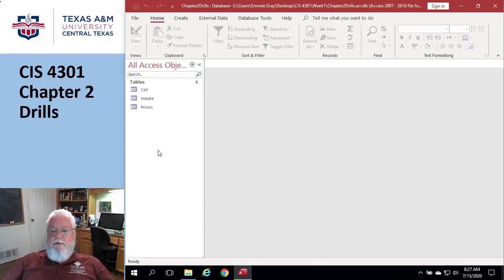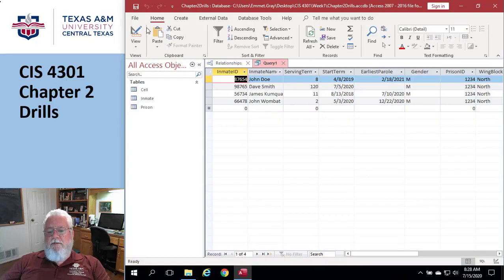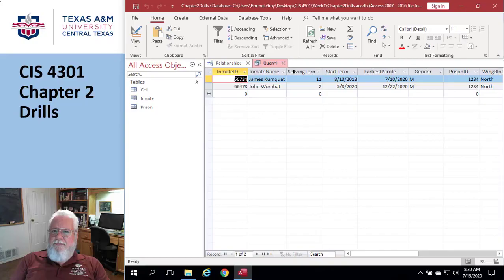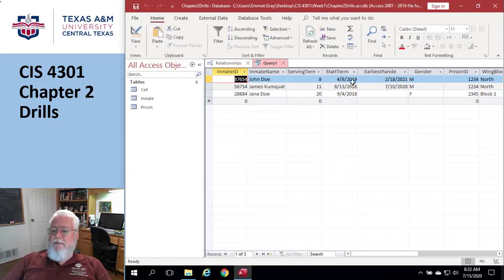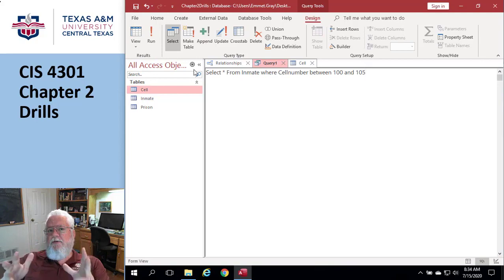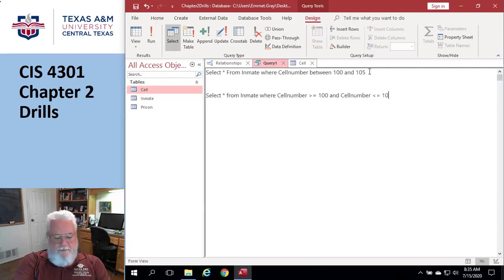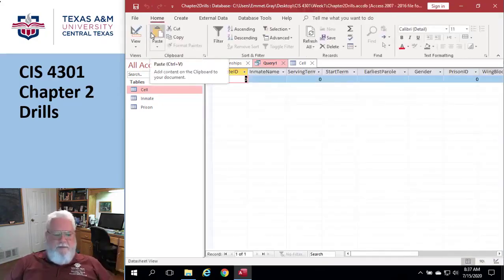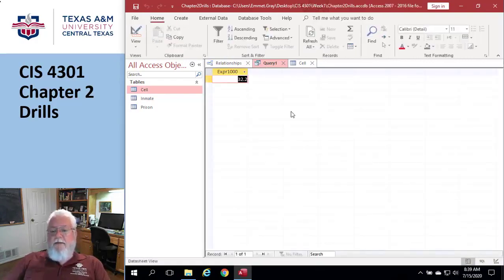CIS4301 Chapter2Drills Part1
Chapter 2 Drills (Part 1 of 2)

0:00 Database Example
8:12 Logical Opposites
10:35 Aggregates